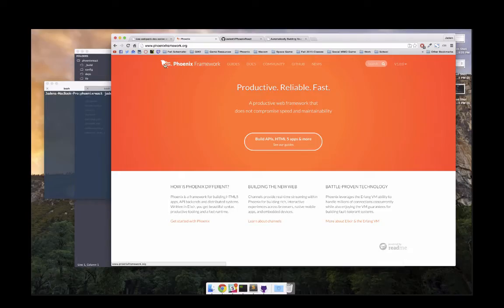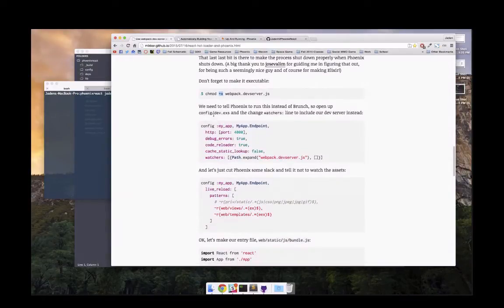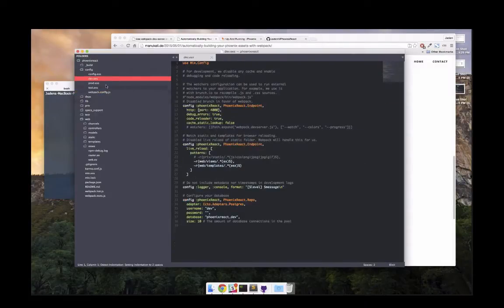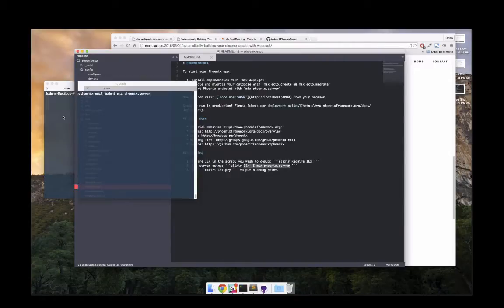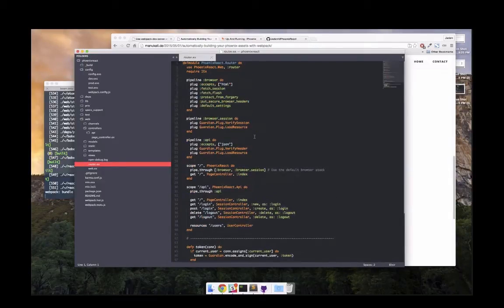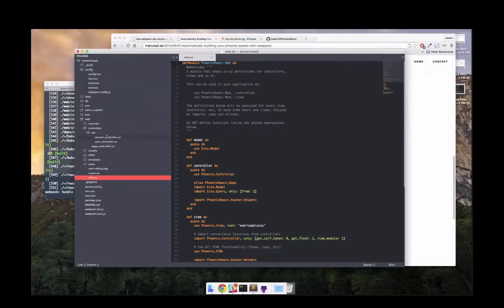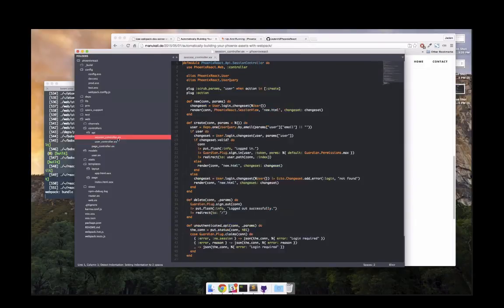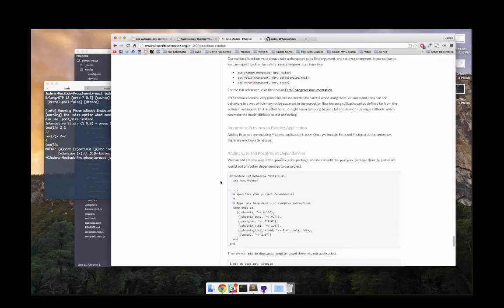React Ep. 28: Elixir Phoenix React starter project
Introduction to Elixir Phoenix React starter project.